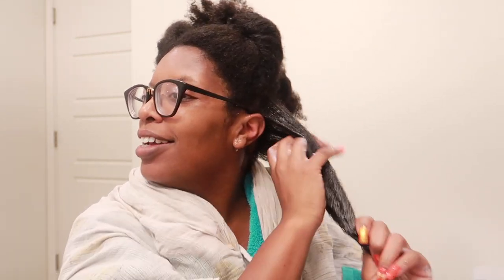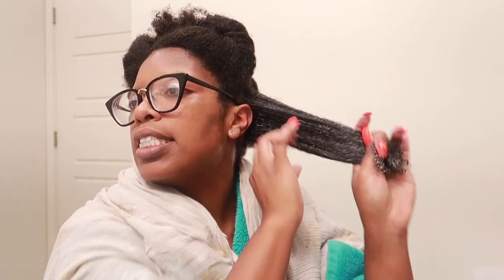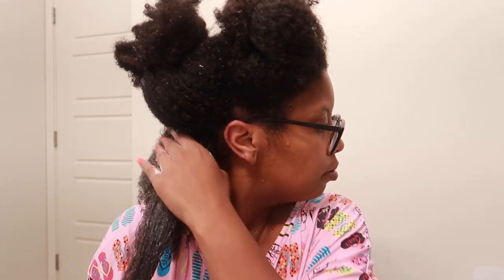Adwoa Baomint Deep Conditioner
Adowa Deep Baomint Deep Conditioner
Price - $36
Ingredients:  water (aqua), *butyrospermum parkii (shea butter), cocos nucifera (coconut) oil, behentrimonium methosulfate, cetearyl alcohol, cetyl alcohol, +glycerin, glyceryl stearate, *adansonia digitata (baobab) oil, prunus amygdalus dulcis (sweet almond) oil, *opuntia ficus indica (prickly pear) seed oil, cetyl esters, hydrolyzed wheat protein, centrimonium chloride, biotin, guar hydroxypropyltrimonium chloride, *cucurbita pepo (pumpkin) seed oil, phthalates free fragrance, caprylyl glycol, phenoxyethanol, gaultheria procumbens (wintergreen) oil, *mentha piperita (peppermint) oil, mentha viridis (spearmint) leaf oil, quaternium-80, *lavandula (lavender) spica oil, rosmarinus officinalis (rosemary) leaf oil, menthol, urtica dioica (nettle) extract.

Intro: Music by Ryan Little - sunkissed.
EQUIPMENT USED
🔸 LAPTOP: MAC